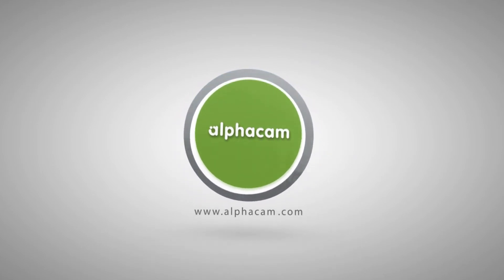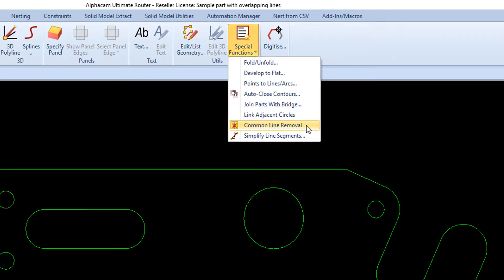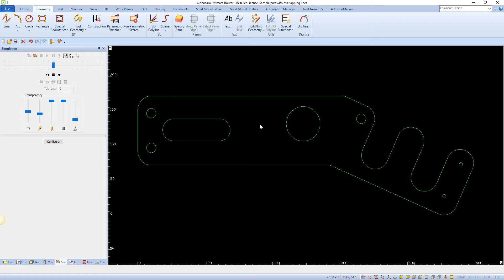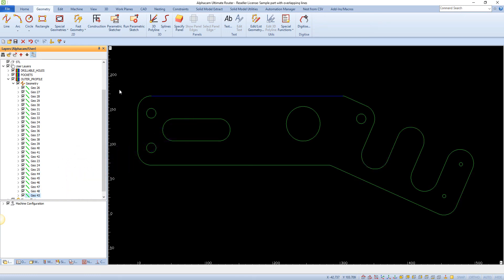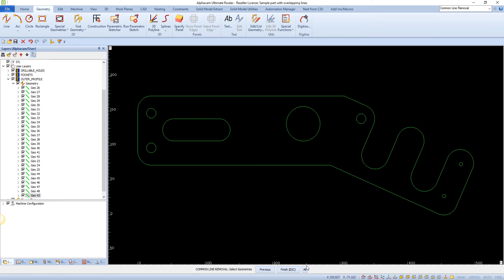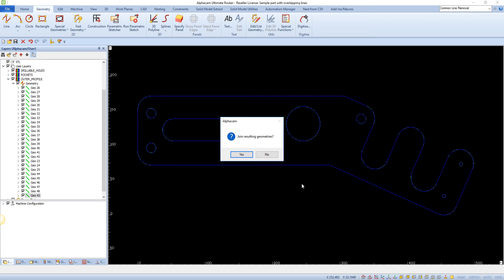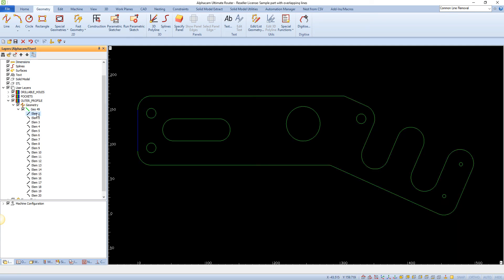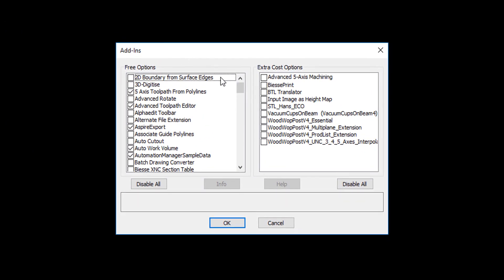Common Line Removal Command | Alphacam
This command allows you to remove elements that are overlapping or layered on top of one another. Geometries that are broken into individual elements and any elements that overlap will be deleted, leaving a single element or geometry.